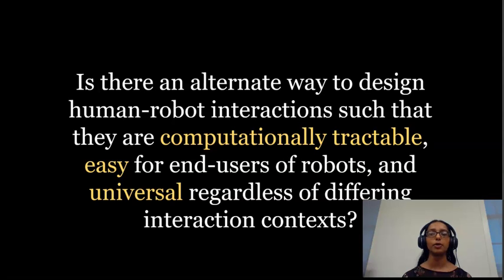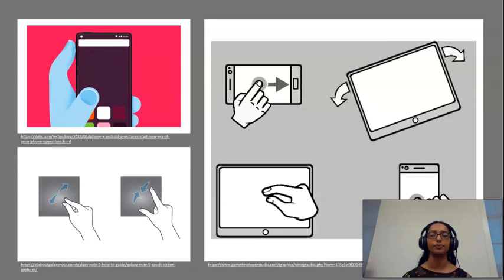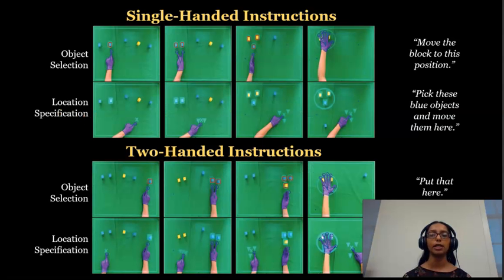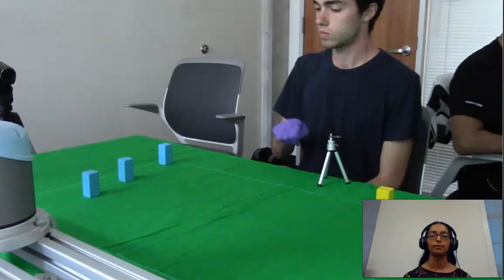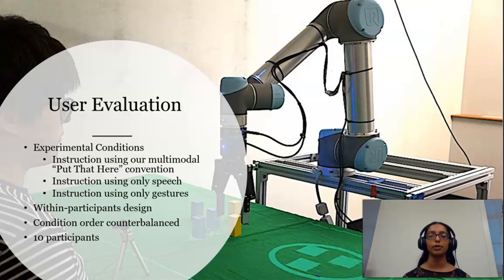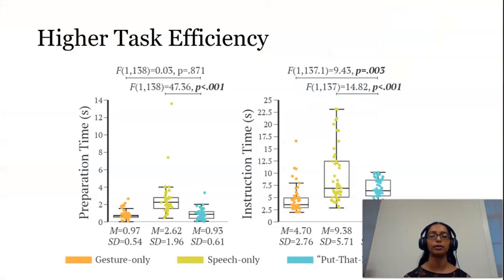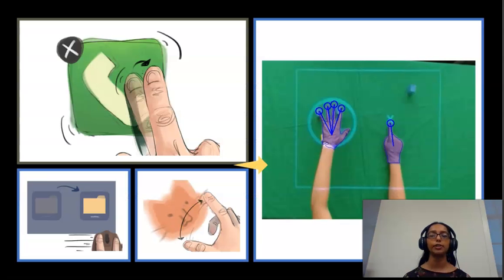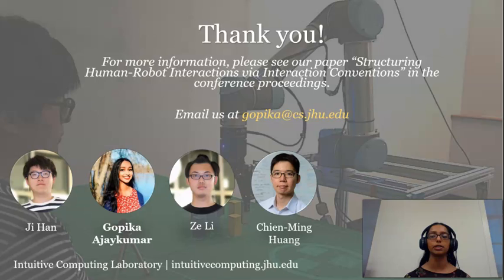Structuring Human-Robot Interactions via Interaction Conventions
This video is associated with our paper "Structuring Human-Robot Interactions via Interaction Conventions" at The 29th IEEE International Conference on Robot & Human Interactive Communication.

Interaction conventions (e.g., using pinch gestures to zoom in and out) are designed to structure how users effectively work with an interactive technology. We contend that successful human-robot interactions may be achieved through an appropriate use of interaction conventions. We present a simple, natural interaction convention -"Put That Here" - for instructing a robot partner to perform pick-and-place tasks. This convention allows people to use common gestures and verbal commands to select objects of interest and to specify their intended location of placement. We describe the results of a user evaluation in which participants were easily able to adopt and use the convention to provide task specifications. In this presentation, we highlight the potential of interaction conventions in enabling productive human-robot interactions.